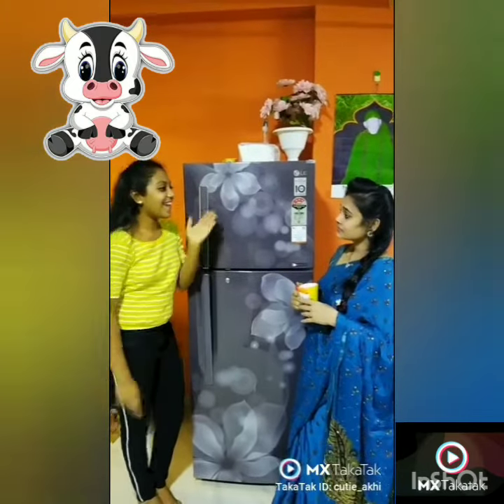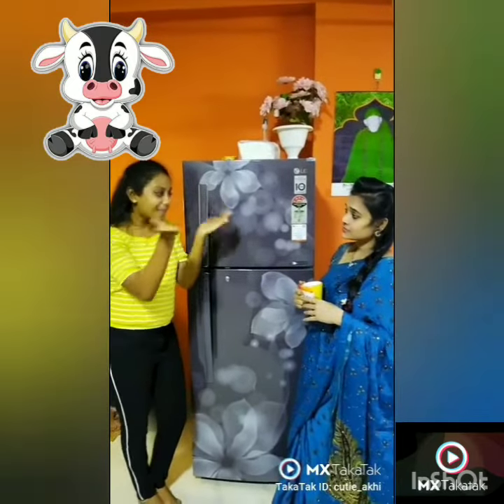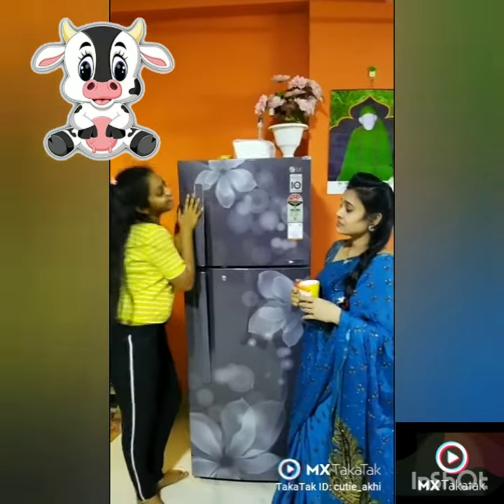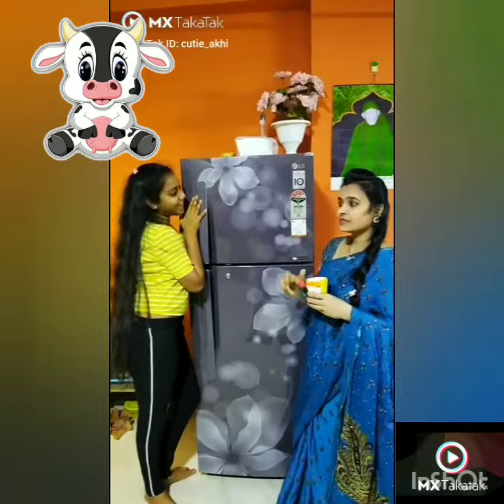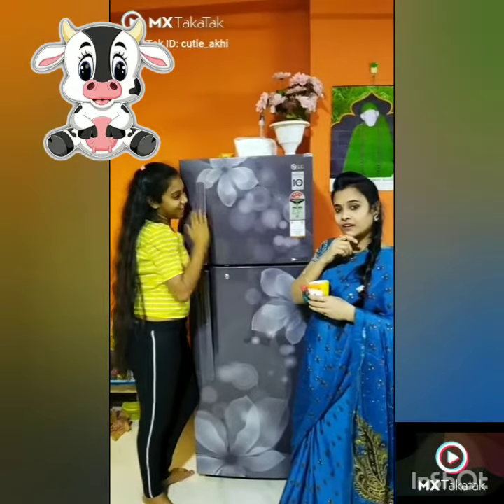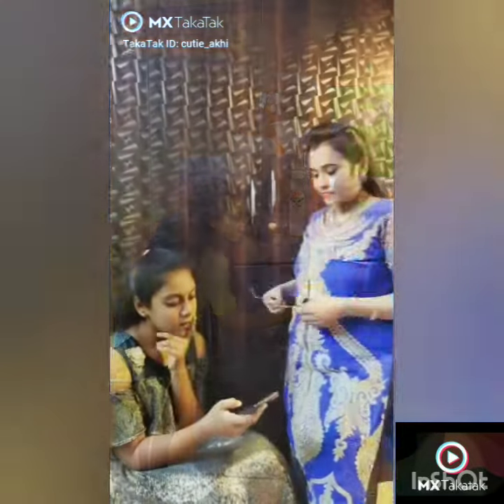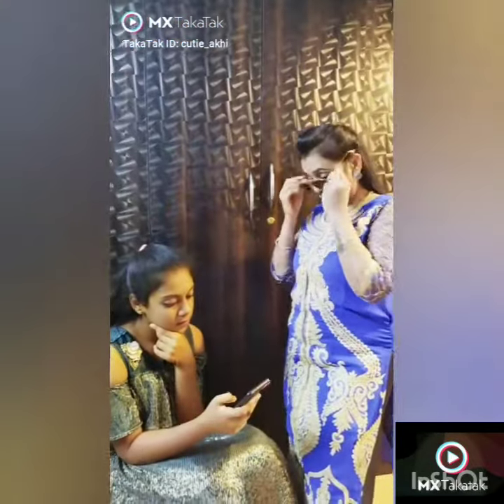Manchu Lakshmi funniest videos ever🤪//MX taka tak//must watch👍.